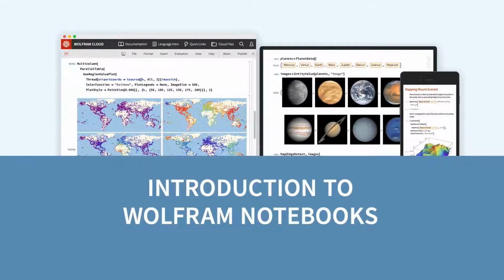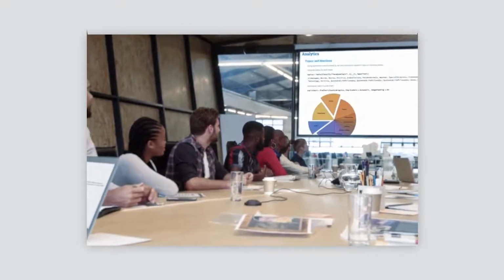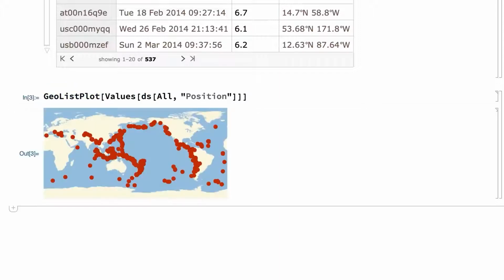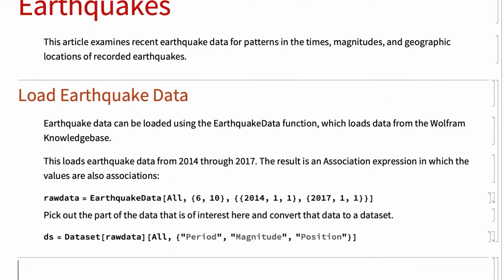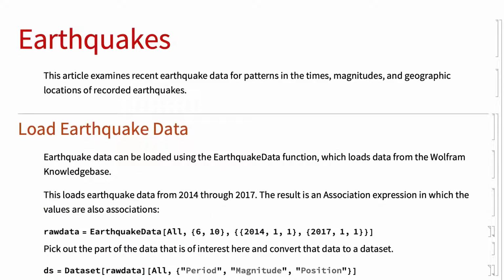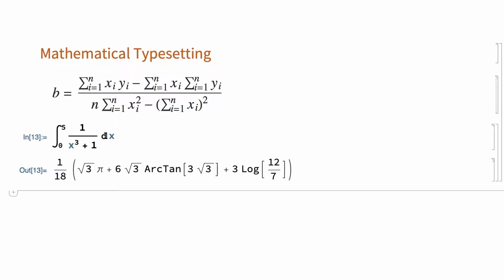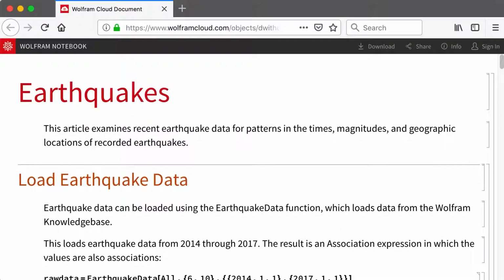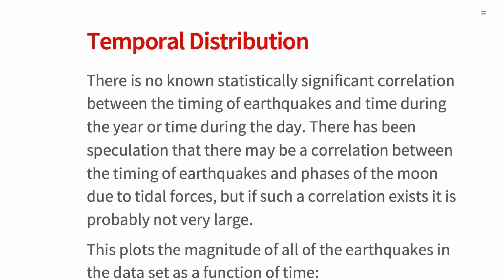Introduction to Wolfram Notebooks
Source: Wolfram Research